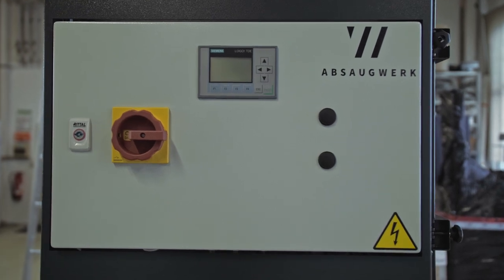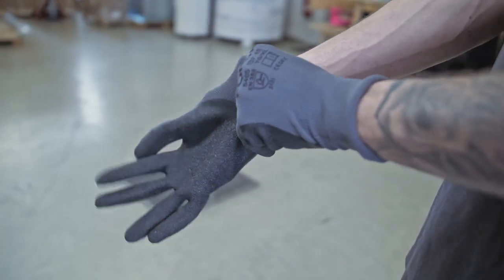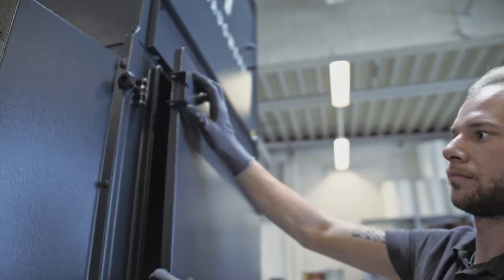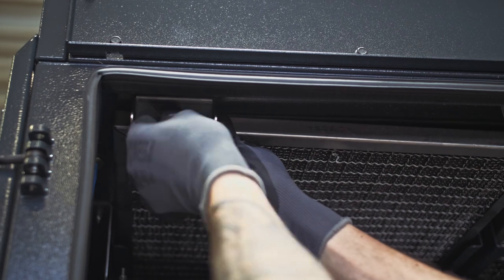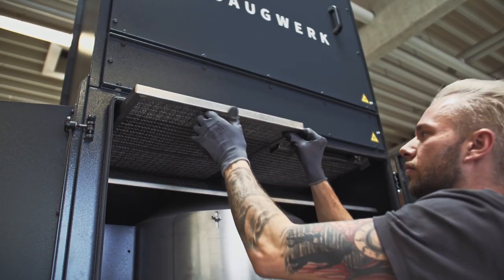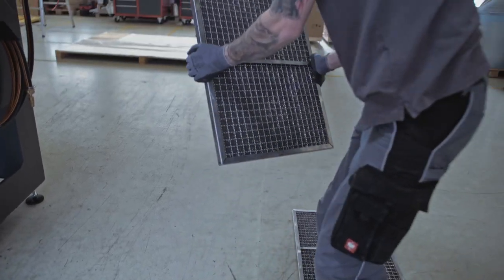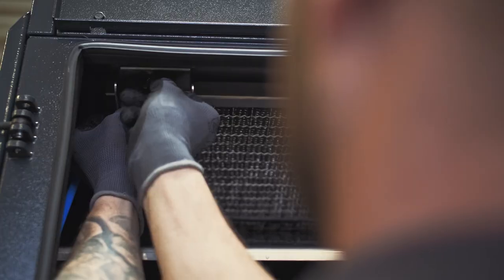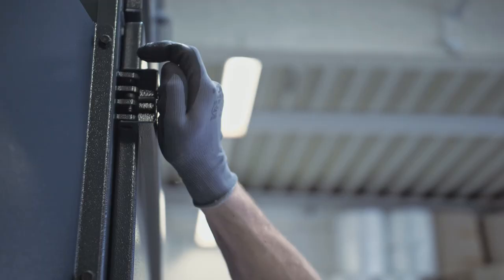Filter change steel mesh | Wet separator ABSAUGWERK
For optimal filtering of dusty air, the filters must be changed at regular intervals. This is the only way to ensure optimal operation of the system and protection for your employees. Use only original filters from ABSAUGWERK in order to maintain your guarantee.

Find out in advance which protective equipment you need for your material: Technical rules for hazardous substances TRG910, DGUV Personal Protective Equipment, Ordinance on Hazardous Substances.

MATERIAL
- Original replacement filter from the manufacturer
- gloves
- Mask (see DGUV regulations)

By regularly cleaning the metal mesh filter with a conventional high-pressure cleaner, you can significantly extend the service life of the filter. Take a look at our cleaning station Cleanbox, in which you can clamp the filters, hose them down and let them dry

Professional extraction solutions for industry.